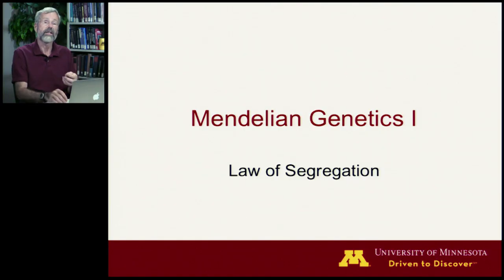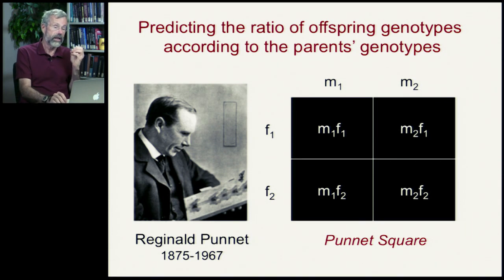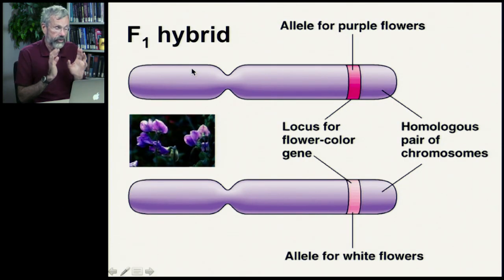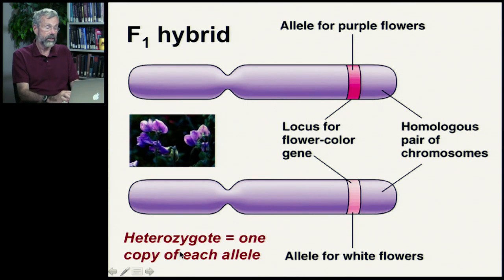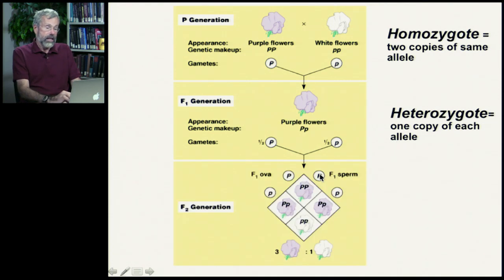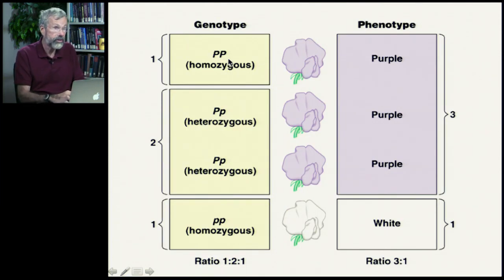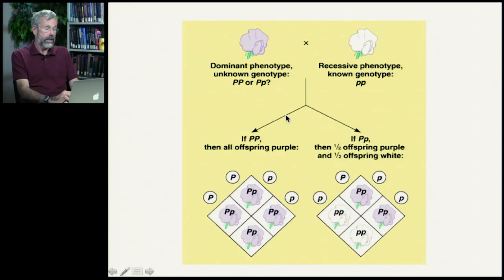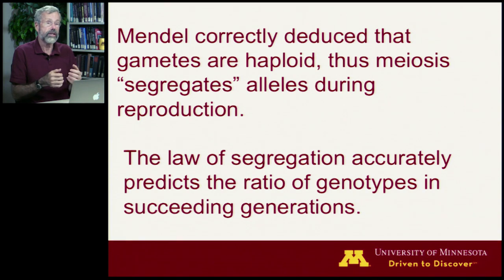Inheritance | Law of Segregation